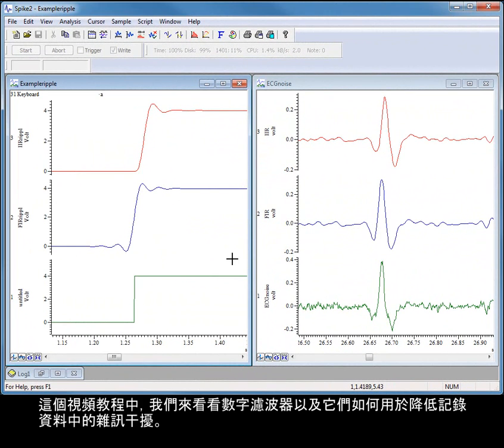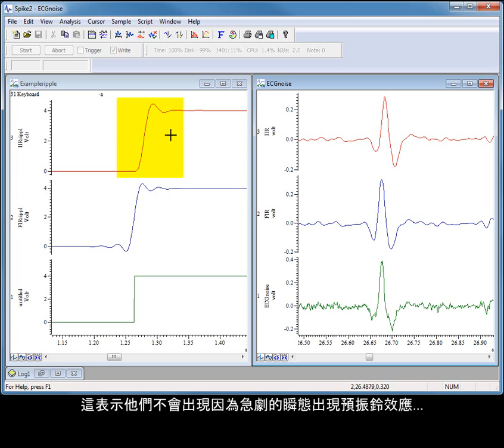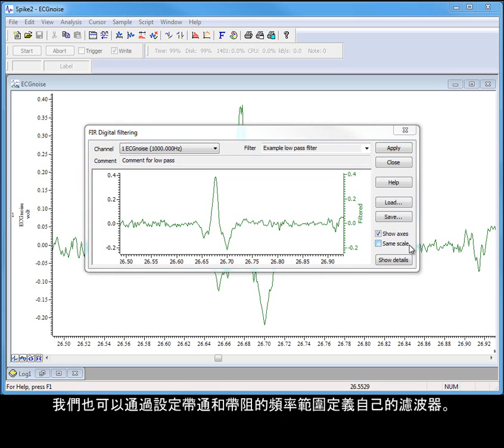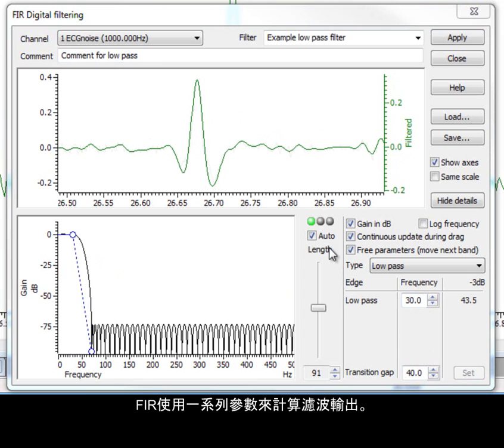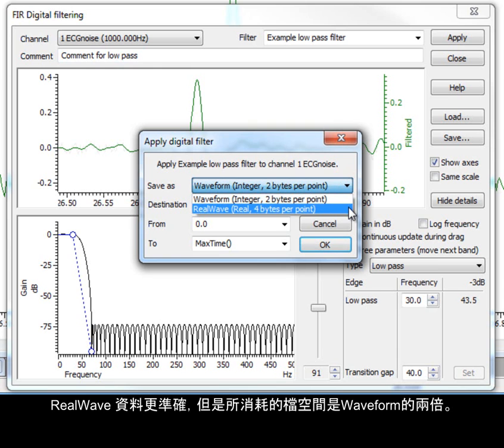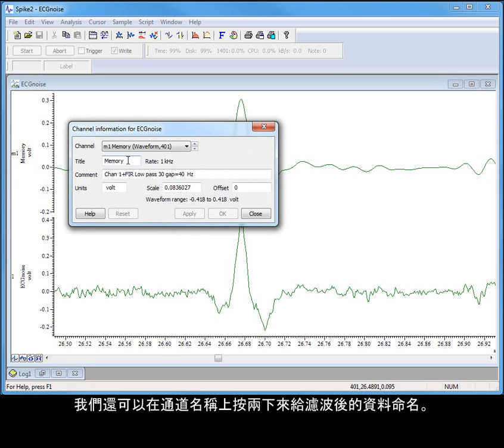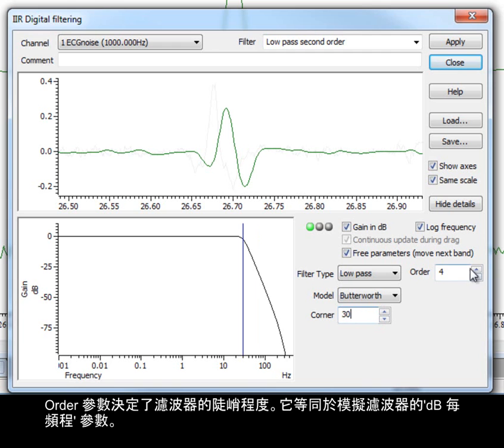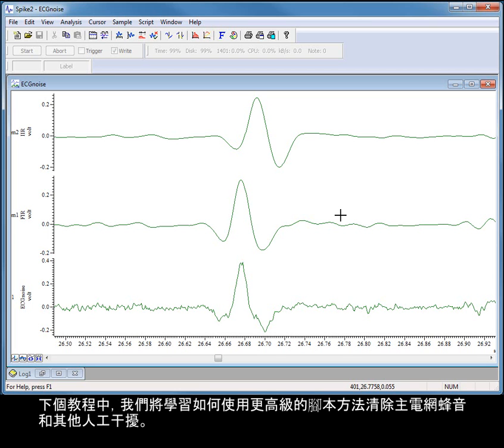Spike2 視頻教程 : 數字濾波器 (Digital filtersT)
從Analysis 功能表 Digital filters 選項中你可以選擇兩種基本類型的濾波器： IIR (無限衝激回應) 和 FIR (有限衝激回應)。這個視頻教程將告訴你兩種的區別以及如何使用濾波器對資料進行濾波。